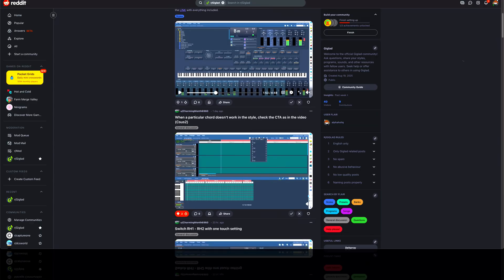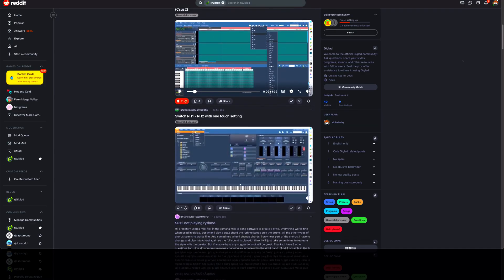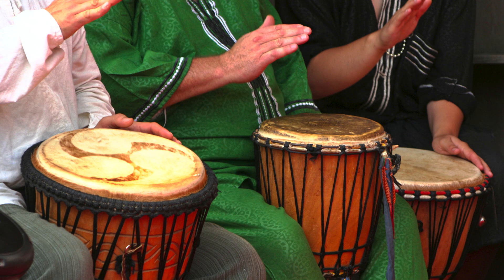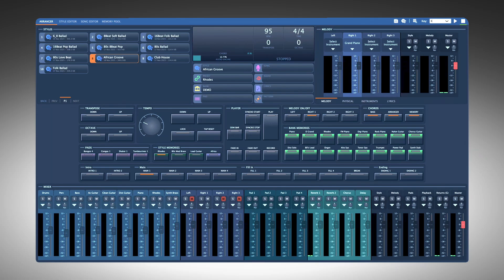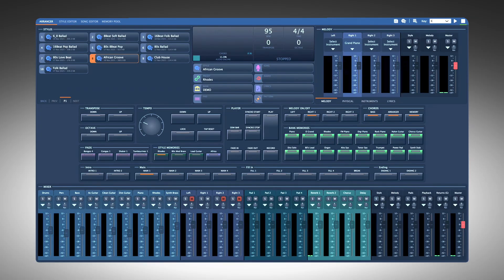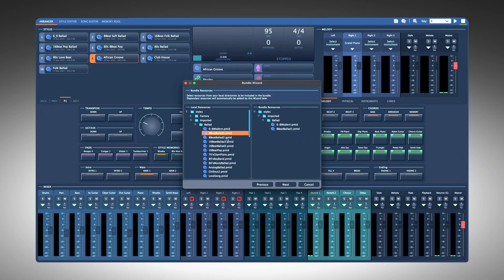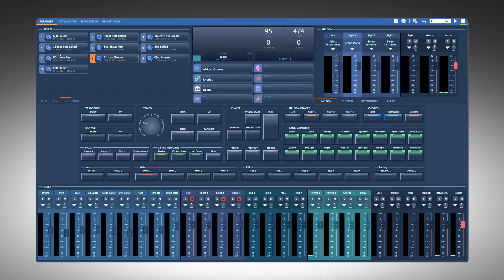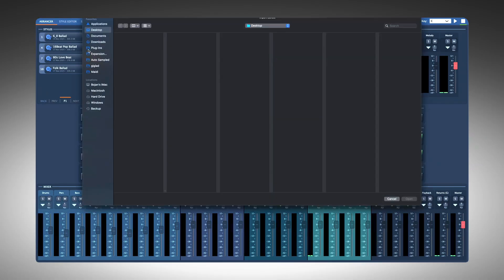Giglad 5 - Bundles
Giglad is a Professional Software Arranger available for Mac OS and Windows.

This video is showing what is new in Giglad 5 release.